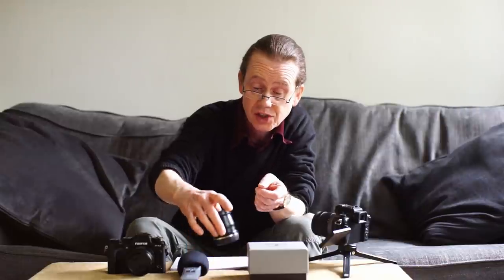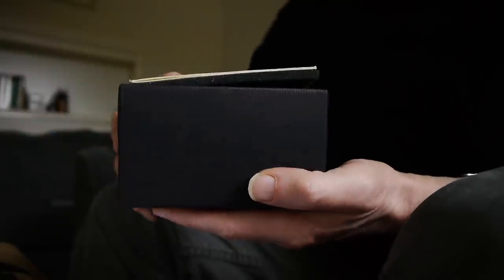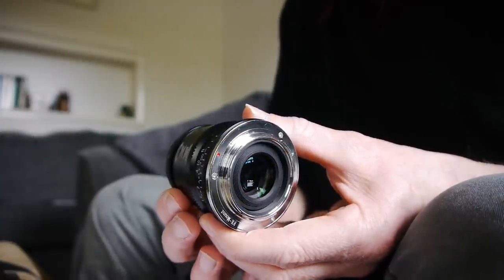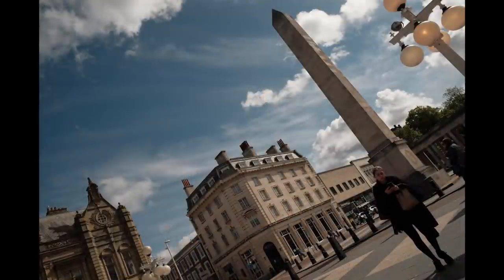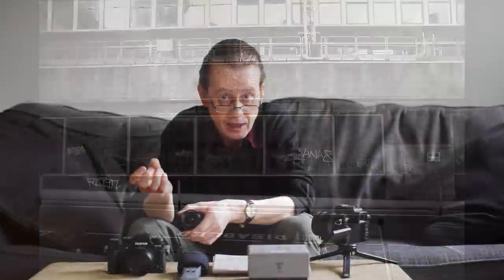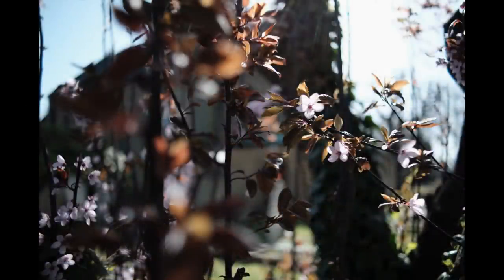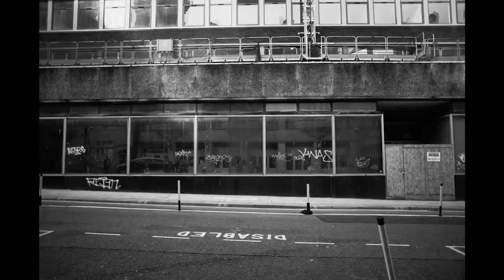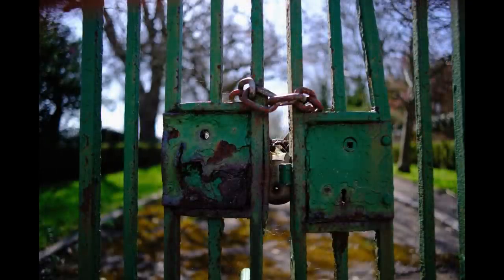TT Artisans 17mm f1.4! SUPER SHARP Wide Angle For APS-C and Micro Four Thirds - TESTED!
If you're looking for an affordable wide angle lens for your APS-C or Micro Four Thirds camera, look no further!

This great little wide angle lens from TT Artisans is beautifully made with fantastic optics - it's the perfect solution for shooting wide with a crop sensor camera.

It's super sharp from wide open, its big maximum aperture of f1.4 means it makes plenty of background blur up close - and it's great in low light too.

uk store

us store

ca store